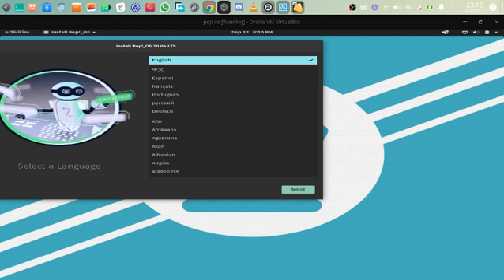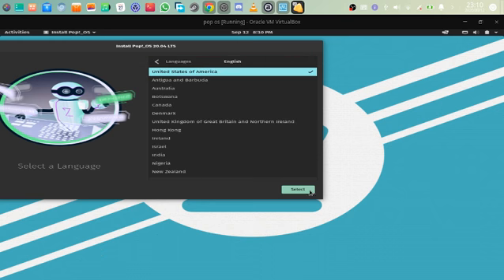pop OS review